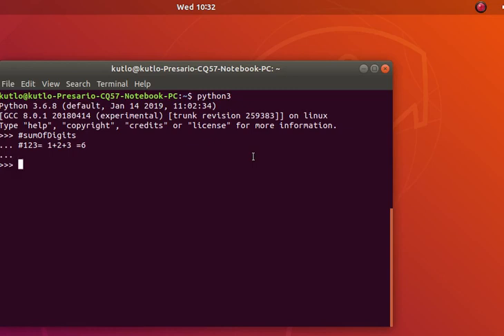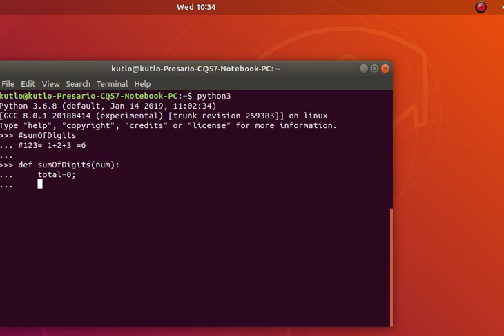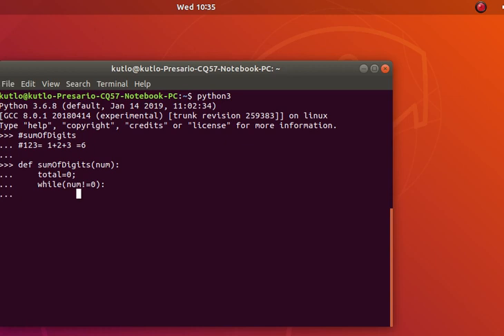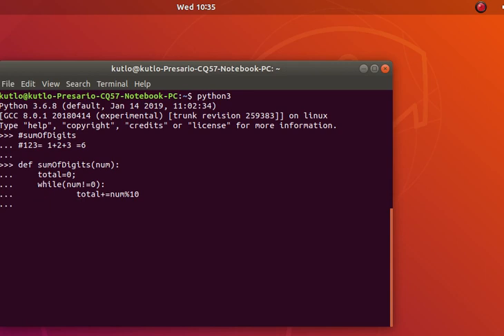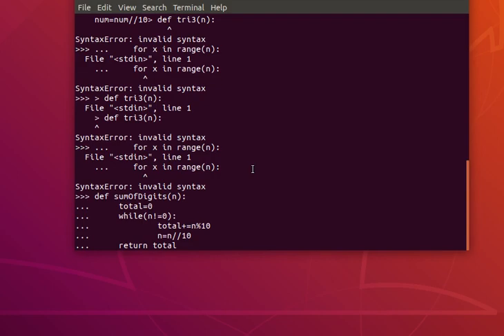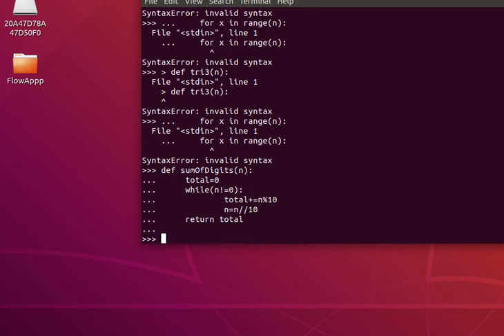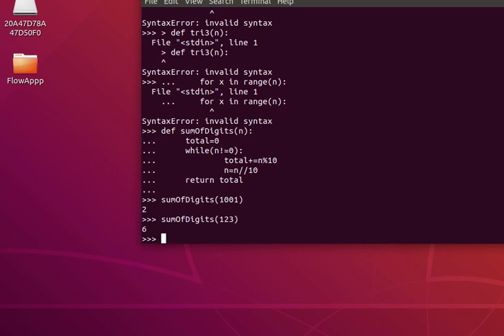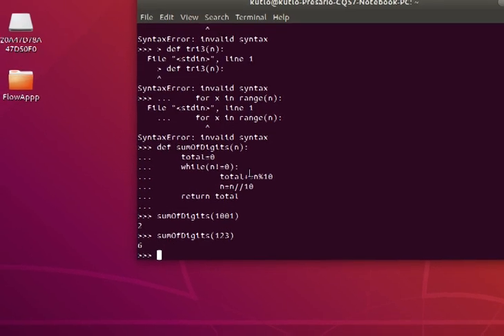Coding Exercises for Beginners: SumOfDigits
Java and Python coding exercises for absolute beginners in the field of programming. The perfect essentials
to help prepare you for your computer science or coding examinations.
CODING EXERCISE #12: